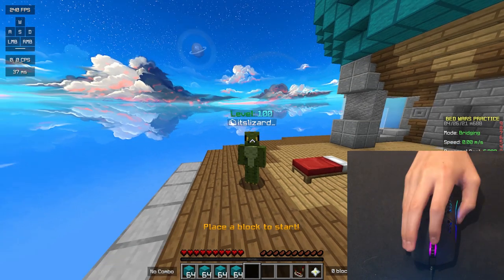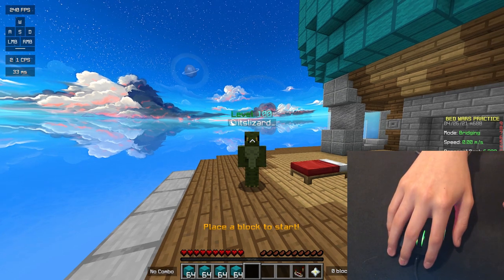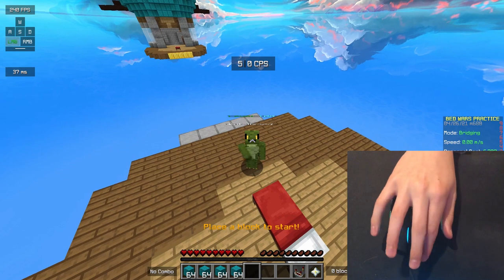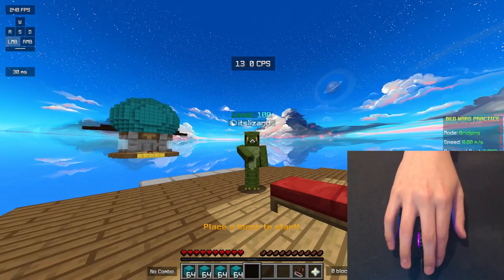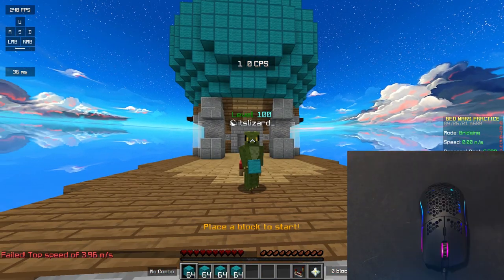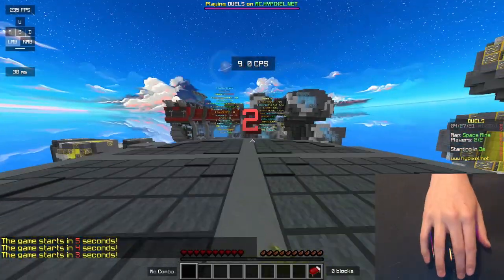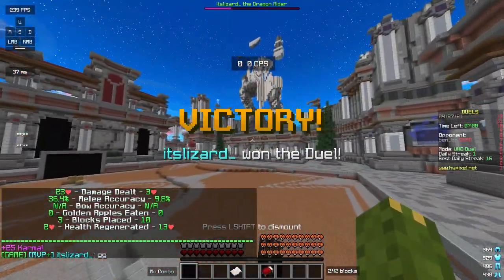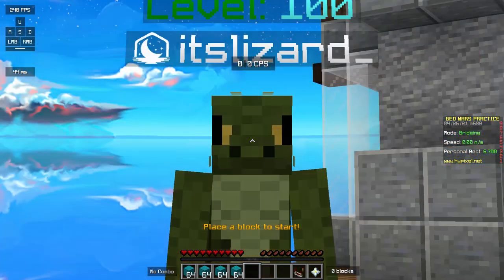How To BUTTERFLY CLICK With A Glorious Model O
This is exactly how to butterfly click with a glorious model o, but in less than 4 minutes! Learn how to get 20+ cps!

Discord Server!!!

Mouse: Glorious Model O
Pack: Ask In Comments

Not Bedwars, But with 100 players, But I have creative, or any other but challenge like that. Not Minecraft, But Water Rises or Minecraft, But Lava Rises, or any other but challenge like that. This is a tutorial on how to butterfly click with a glorious model o! Butterfly clicking tutorial on how to butterfly click with any mouse!

Video: How To BUTTERFLY CLICK With A Glorious Model O